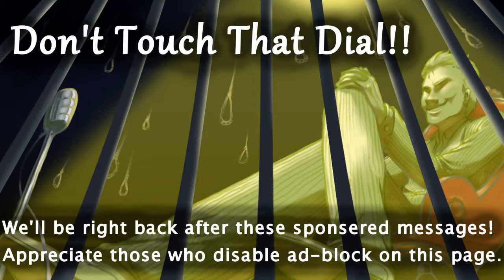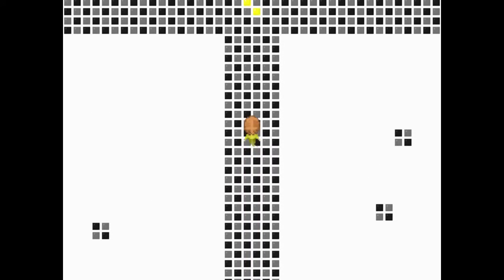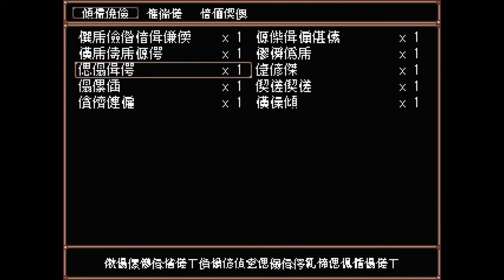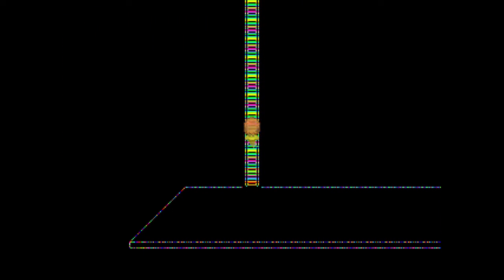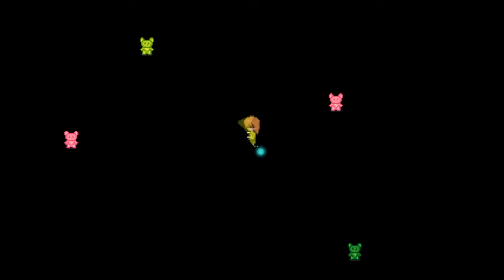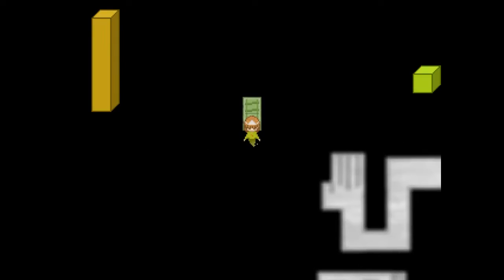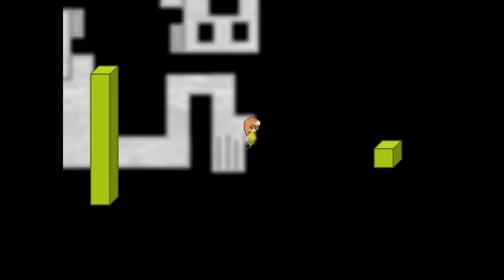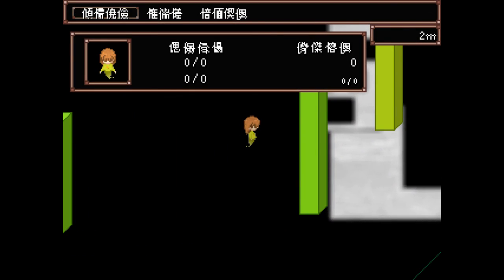Amnesia ver. 0 006+ [Part 2] Lights & Neon Space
A blind Let's Play / Playthrough / Walkthrough of a Chinese Yume Nikki fan game made in Wolf RPG Editor by fukuno04, Amnesia version 0.006+. Toritsuki (とりつき) is a ghost girl stuck in her room, seemingly unable to move on. While the circumstances of her death are not shown, several events and areas suggest that she died by suicide.